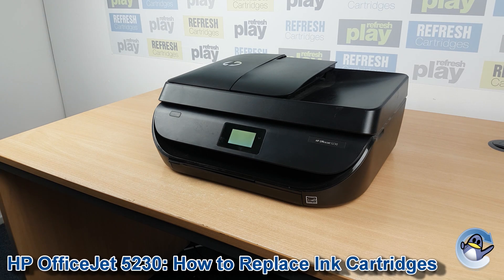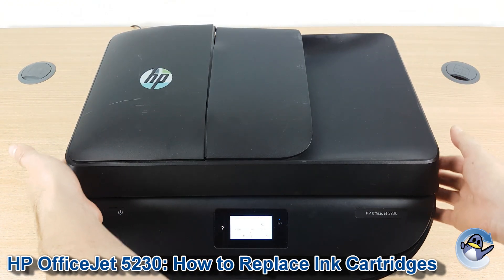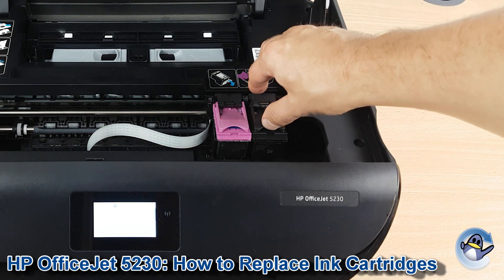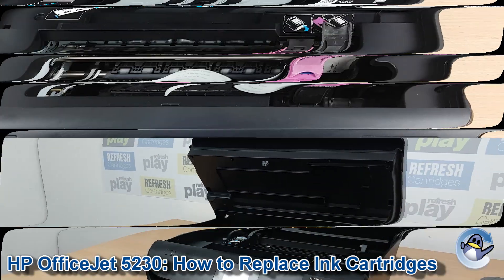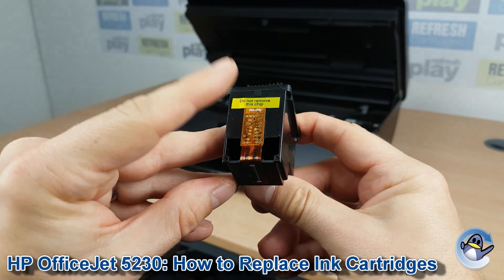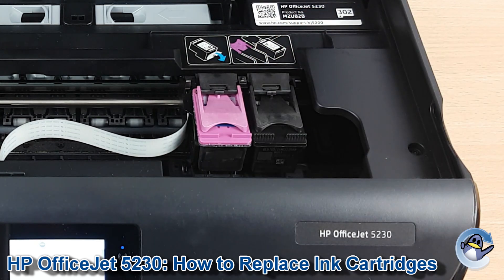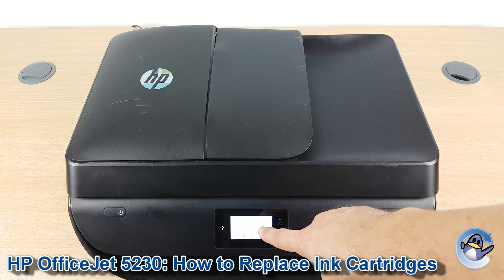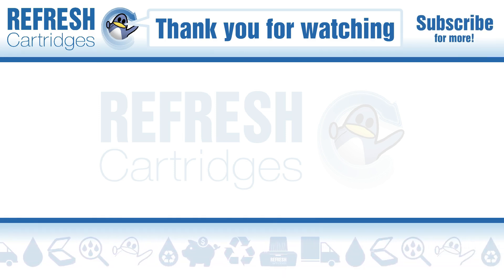HP OfficeJet 5230: How to Change/Replace Ink Cartridges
In this short video, I show you the ink cartridge replacement process for the HP OfficeJet 5230 All-in-One. This printer uses black and tri-colour (cyan, magenta and yellow) ink cartridges that come under the 302 & 302XL codes. This series of Hewlett Packard ink cartridges can be replaced from the printer directly and there is no need to use your PC/laptop computer.

Although we have used a HP Officejet 5230 in this video, the process remains identical for many HP OfficeJet 5200 All-in-One series inkjet printers, including the HP OfficeJet 5232.